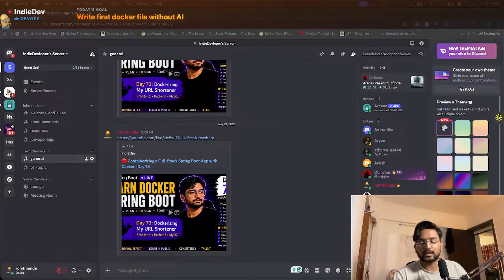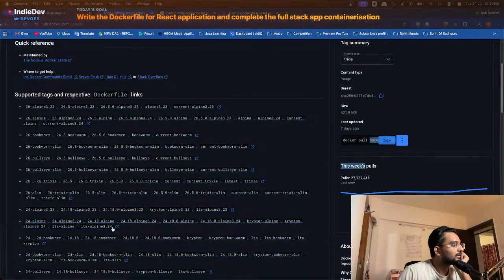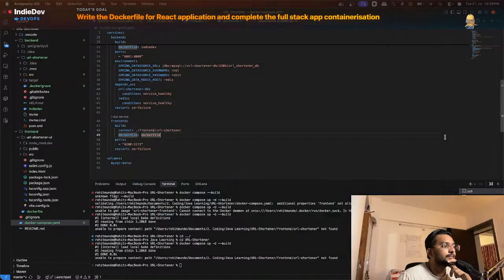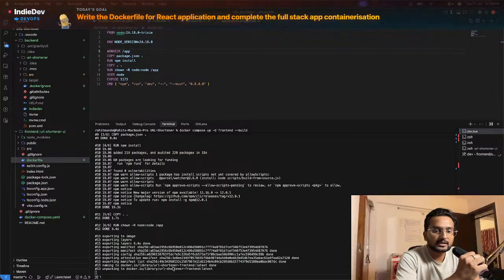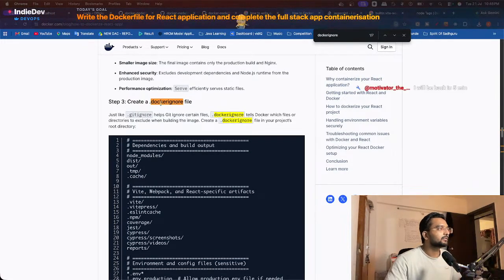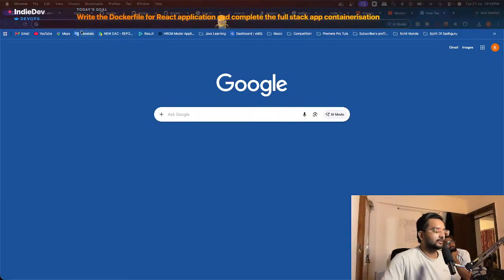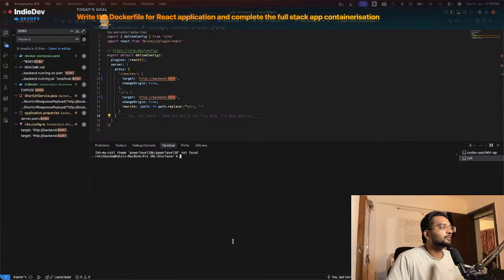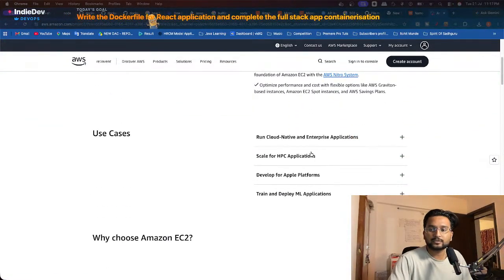🔴 Containerizing a Full-Stack Spring Boot App with Docker | Day 95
Welcome to *Day 73* of my Advanced Java and System Design learning journey.

In this livestream, I’m learning Docker by containerizing a real full-stack application built with Spring Boot, Angular and MySQL.

🔥 *What we’re working on:*

• Writing the Angular frontend Dockerfile
• Containerizing the Spring Boot backend
• Running the application services with Docker
• Connecting the backend to MySQL
• Understanding Docker images and containers
• Preparing the project for production deployment
• Debugging container and networking issues

The goal is to learn Docker through practical implementation instead of only watching tutorials.

This knowledge will help me deploy real projects such as my URL Shortener and future backend applications.

🛠️ *Tech stack:*

Java • Spring Boot • Angular • Docker • MySQL • Git • IntelliJ IDEA

This is not a polished tutorial. It is a real build-in-public journey where I learn, make mistakes, debug issues and improve my backend engineering skills live.